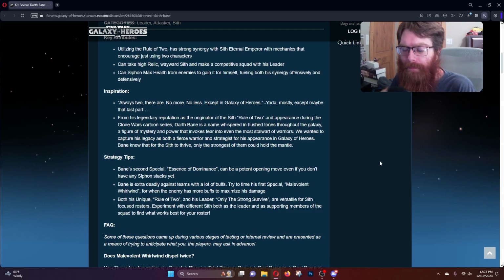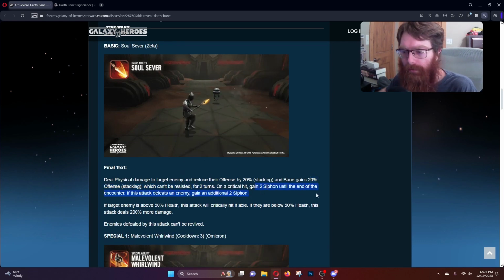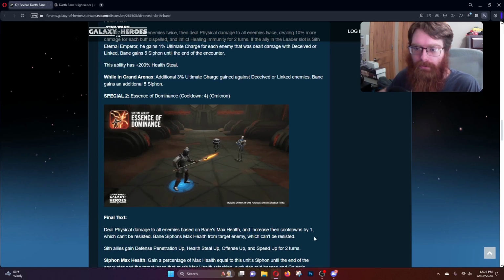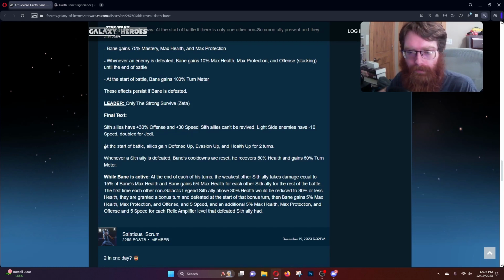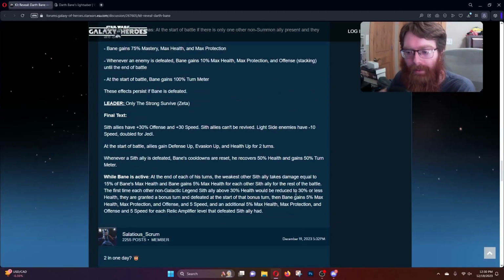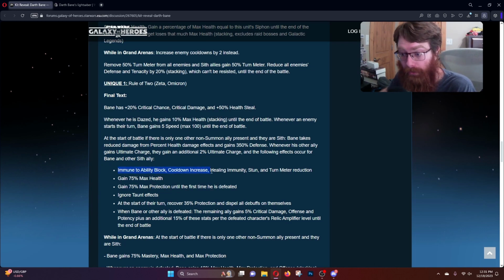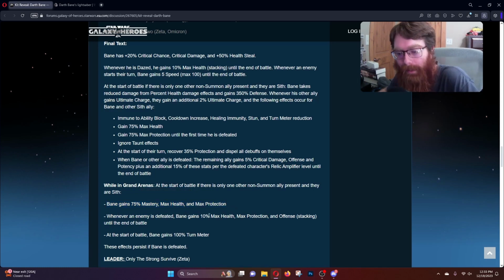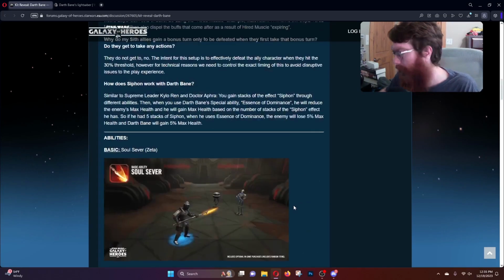Darth Bane's Kit Reveal... Looks Can Be Deceiving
And for the second kit reveal today, we have "Darth Bane." Well, the Darth Bane CG intends to release to boost SEE. The kit itself isn't bad, its just the vessel its being delivered in that disappoints me.

Chapters:
00:00 Intro
00:12 A little bit of a rant
02:27 His basic ability
03:24 His first special
04:26 His second special
05:53 His leadership ability
07:52 His unique ability
10:45 My thoughts on the kit
12:39 Outro